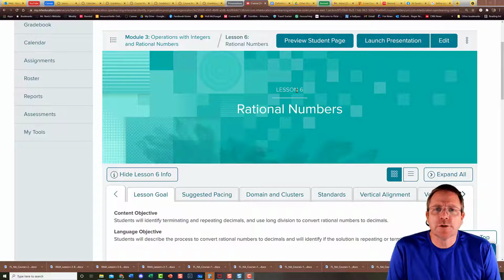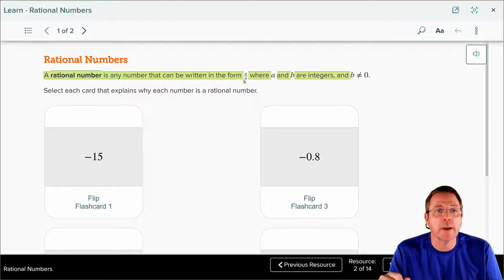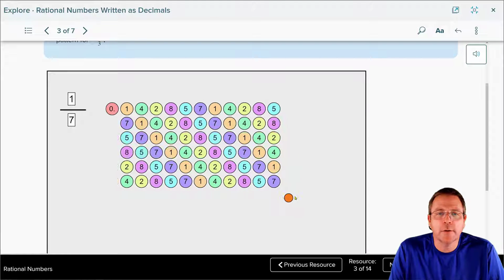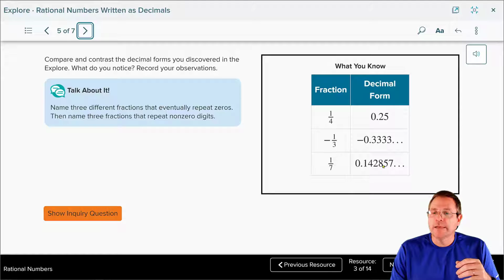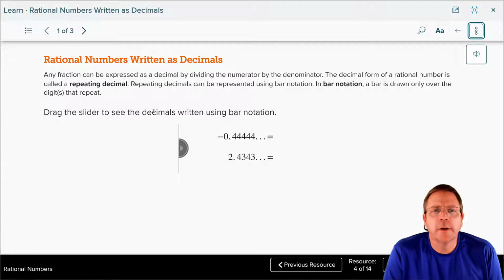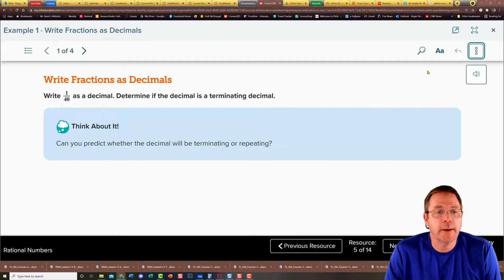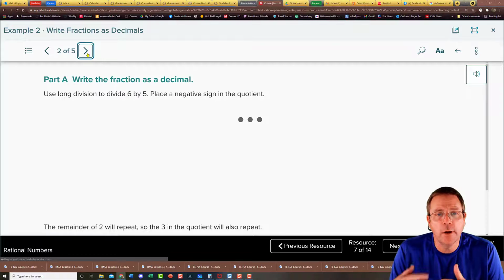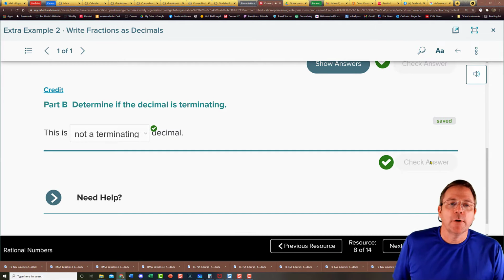3-6 Rational Numbers (Part 1)